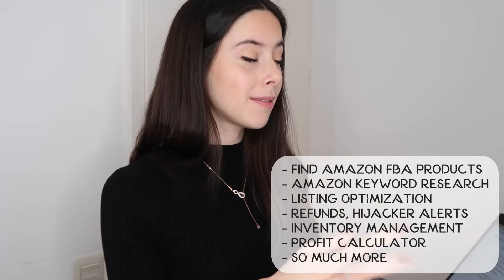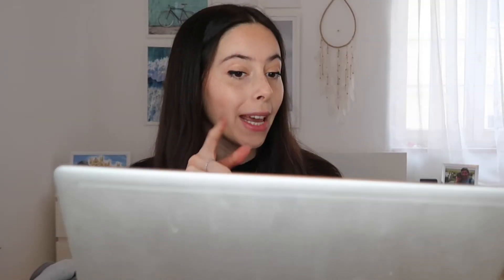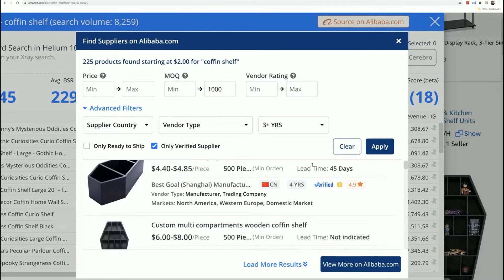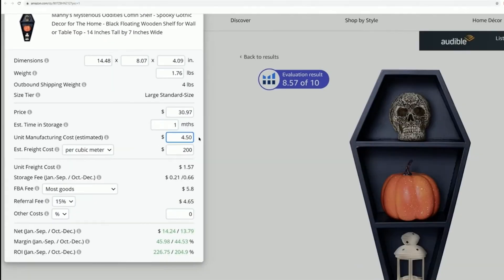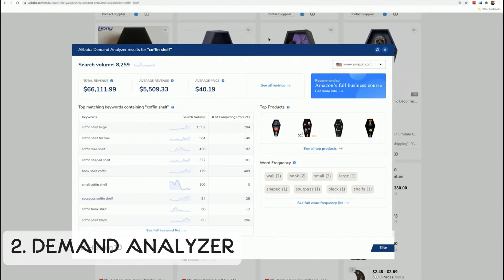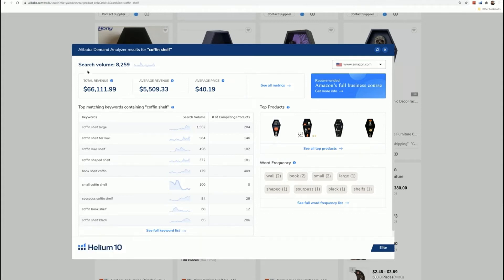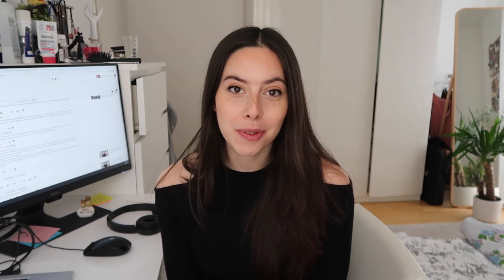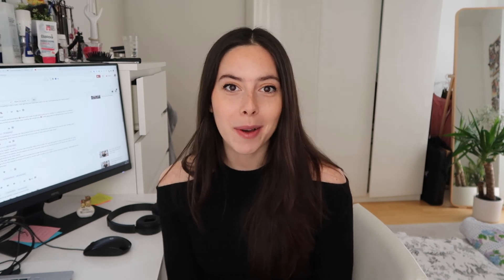HELIUM 10 INTEGRATION WITH ALIBABA? | New feature of Helium 10 Chrome Extension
Helium 10 has a 100% refund guarantee, so there is no risk: you get your money back if you are not satisfied.

Helium 10 is relaunching its Chrome Extension to include an integration with Alibaba, that will make the process of how to find wholesale suppliers or how to find a supplier, product sourcing for Amazon FBA or product sourcing Alibaba way more straightforward!
You guys know I a fan of Helium10 for FBA product research 2021 and also of Helium 10 Keyword Research methods, so I decided to jump in on the action and keep you guys in the loop of what's new!

💸 Looking to open a business bank account in Germany? I use Penta and I love it. Sign up using my link and get a €20 credit

MY YOUTUBE EQUIPMENT (Amazon US links - scroll for Amazon UK or DE links):
1. Small tripod
2. Canon G7X Mark II
3. Memory Card 64 GB
4. Extra battery (Canon G7X Mark II)
7. Neewer Ringlight
8. RODE Lapel Microphone
9. Hama tripod

MY YOUTUBE EQUIPMENT (Amazon UK):
1. Small tripod
2. Canon G7X Mark II
3. Memory Card 64 GB
4. Extra battery (Canon G7X Mark II)
7. Neewer Ringlight
8. RODE Lapel Microphone
9. Hama tripod

MY YOUTUBE EQUIPMENT (Amazon DE):
1. Small tripod
2. Canon G7X Mark II
3. Memory Card 64 GB
4. Extra battery (Canon G7X Mark II)
7. Neewer Ringlight
8. RODE Lapel Microphone
9. Hama tripod